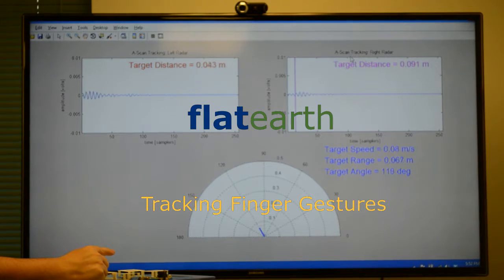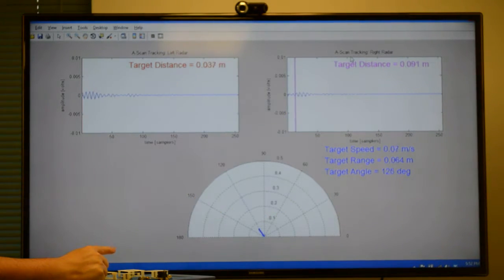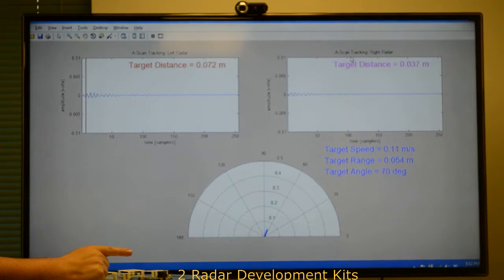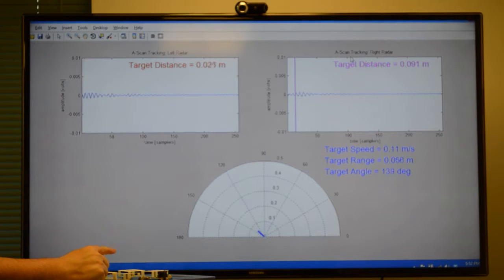Radar Demo 2D Finger